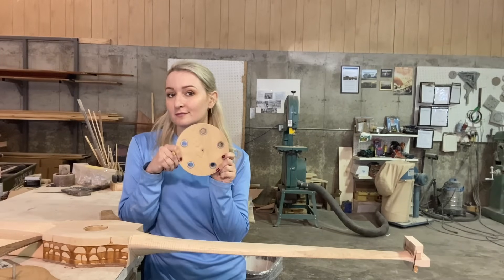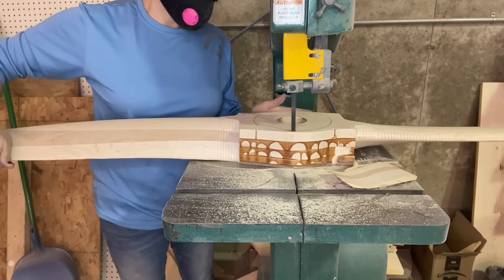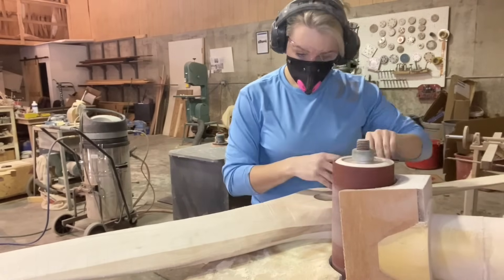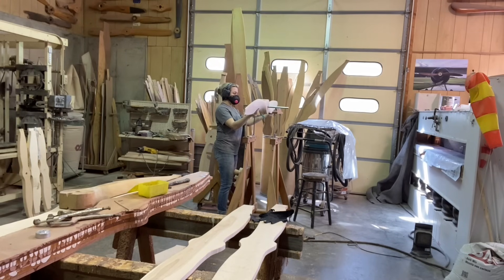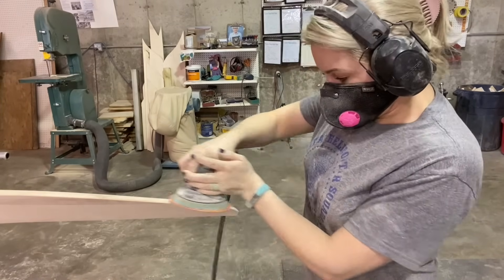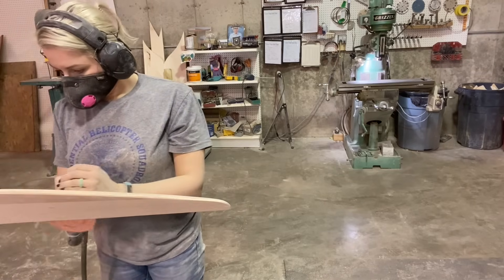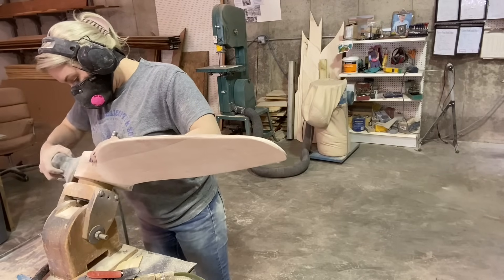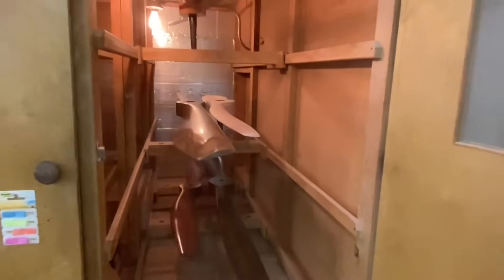Day 3 of making a Corvair/Pietenpol Propeller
Day 3 of making a prop for a Pietenpol airplane with a Corvair engine.